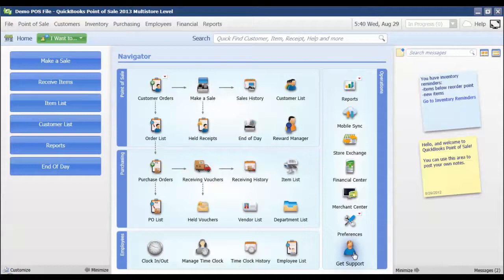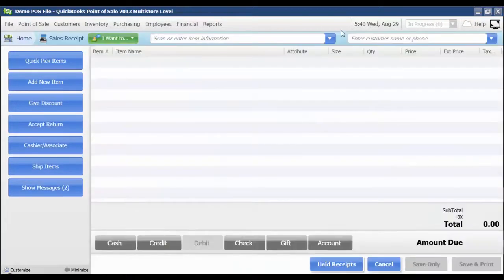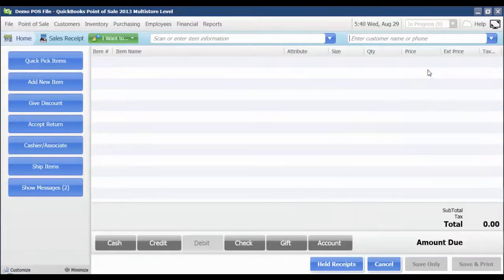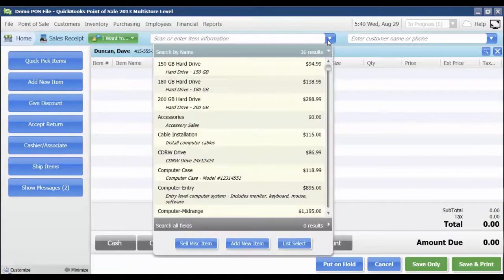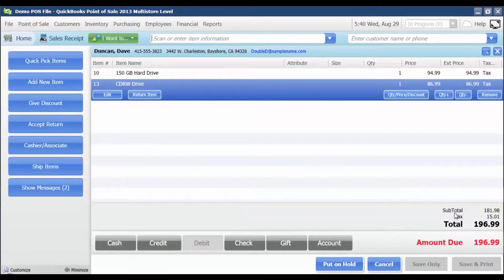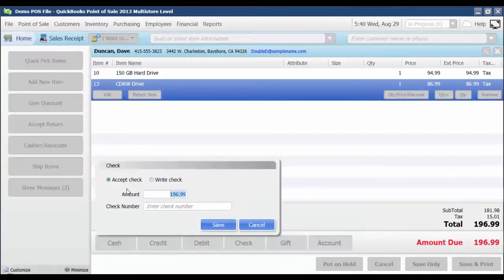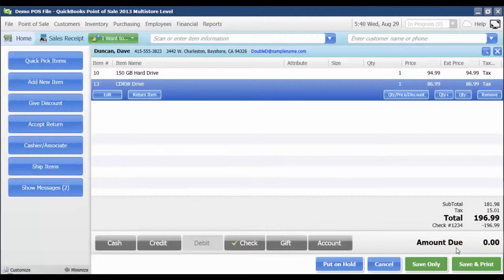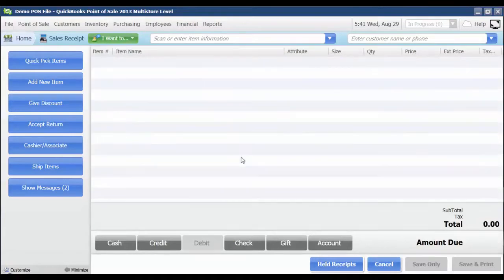QuickBooks Point of Sale - Make a Sale - Check 2013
This QuickBooks POS training video shows you how to accept a check as a form of payment within QuickBooks POS software. Interested in QuickBooks POS?